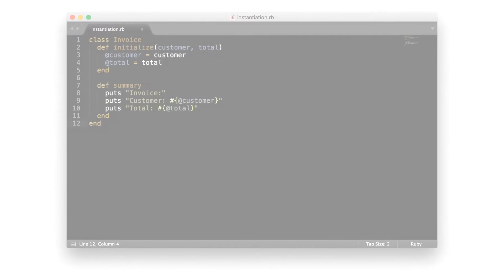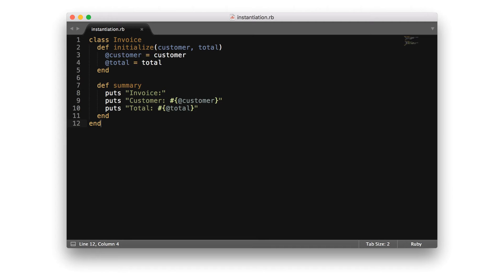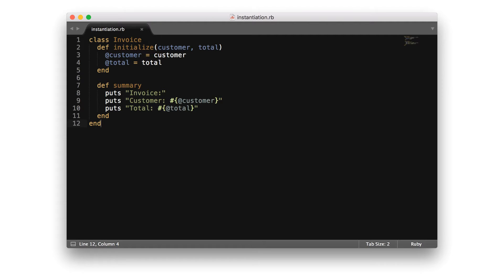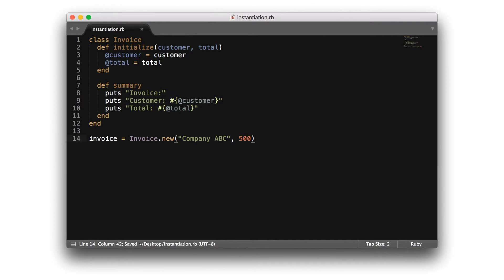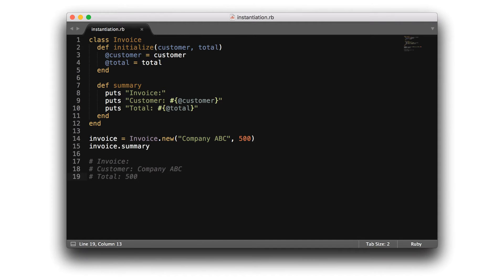OOP Instantiation Tutorial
This video will answer the question of: what does instantiation mean? Including an explanation of how objects are created from class definitions in OOP. This is a core principle to understanding object oriented programming and will let you be able to build objects that can be used in programs. Show notes